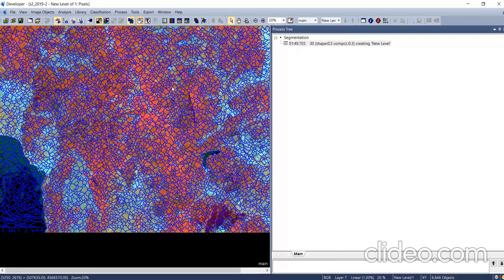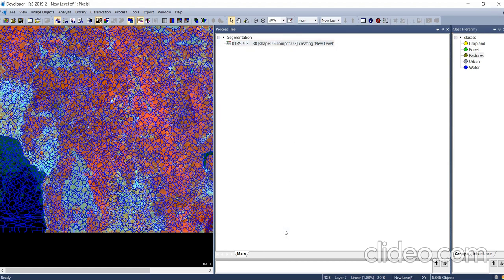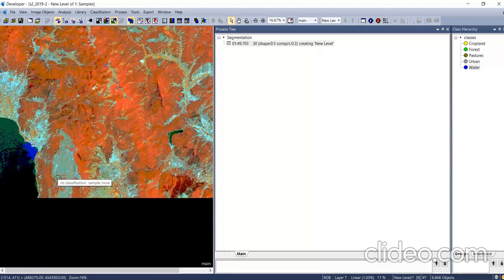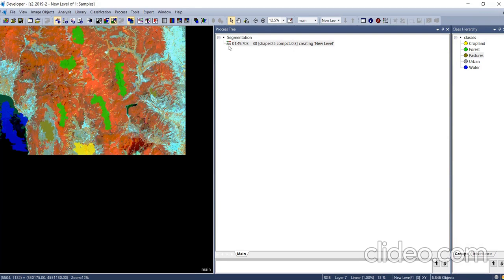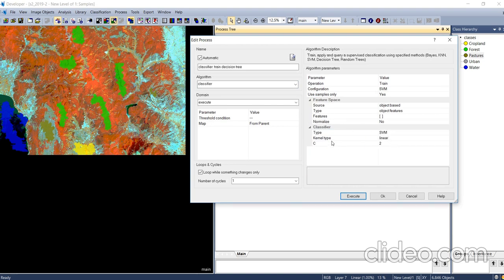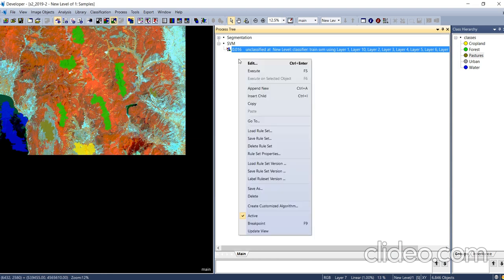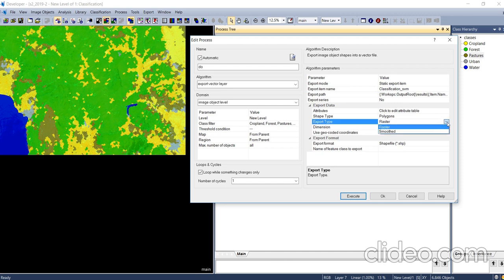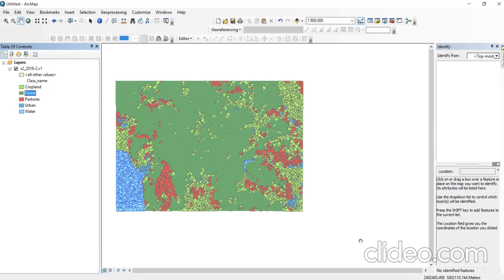Support Vector Machine (SVM) classification in eCognition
In this short video, I explain the steps for SVM classification in eCognition.